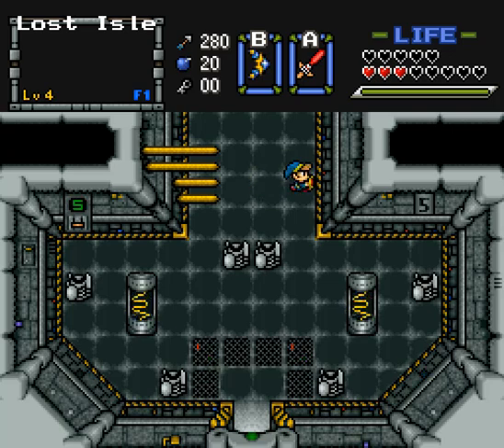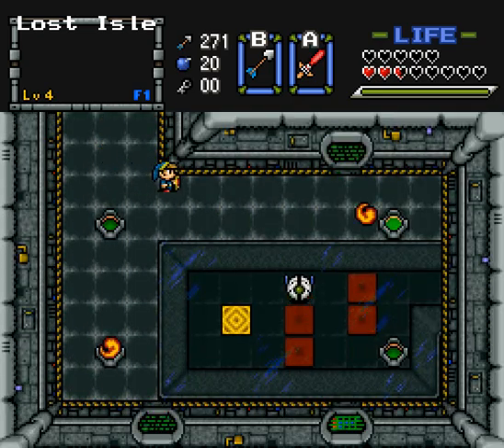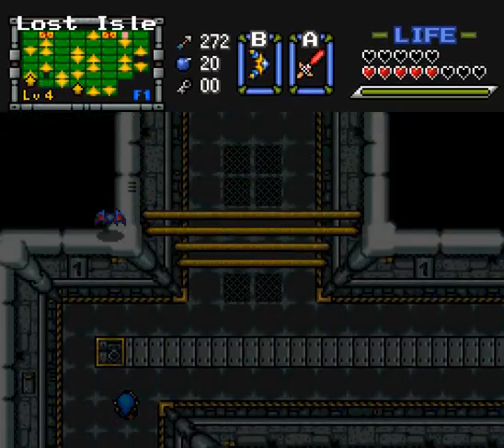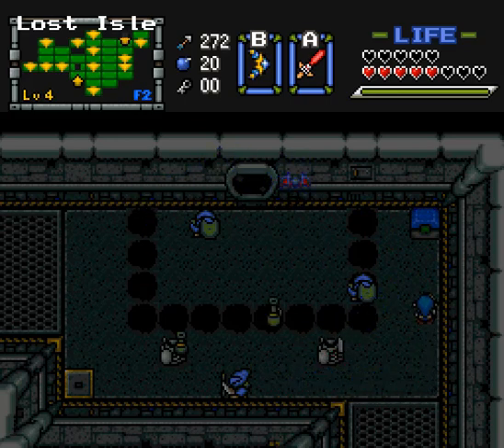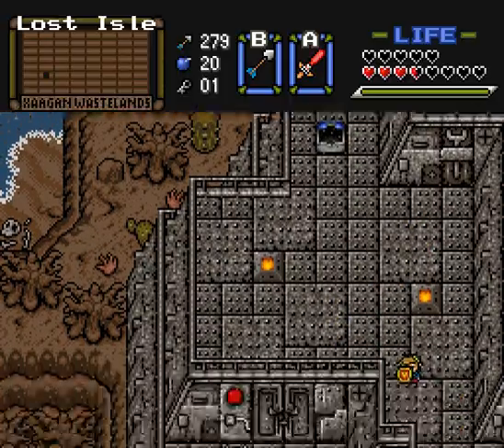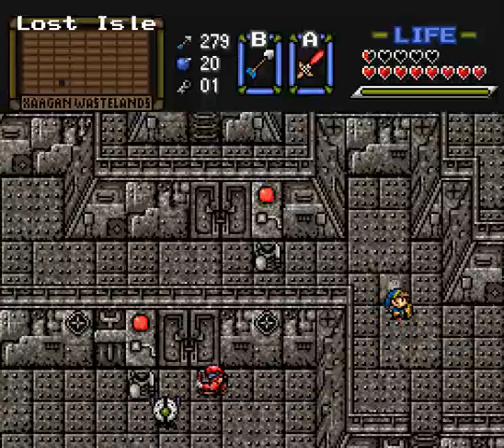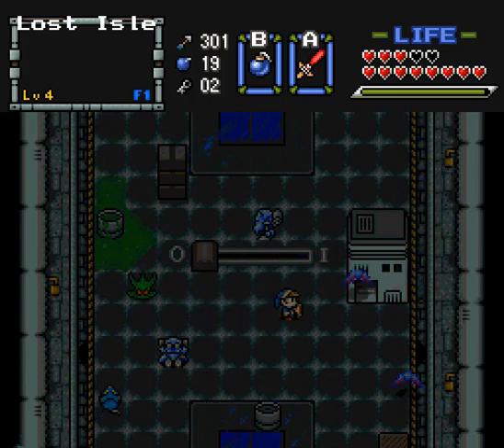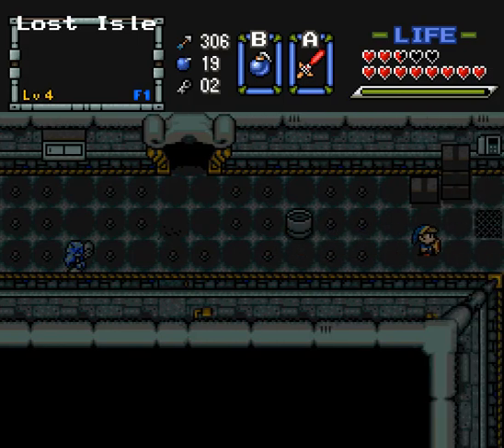Let's Play: Lost Isle (ZC) - Part 11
Similar to "Ballstuck" or "Ballsuck" Castle (Level 3), it takes a full video just to get to the dungeon item of Plague Fortress (Level 4) which is the Rod Upgrade Chip. On my way to the dungeon item, I get the two keys (one for the item, one for the boss key as usual), the compass and the map.